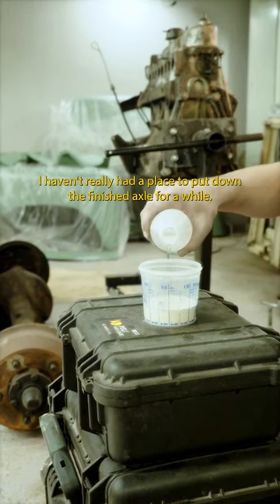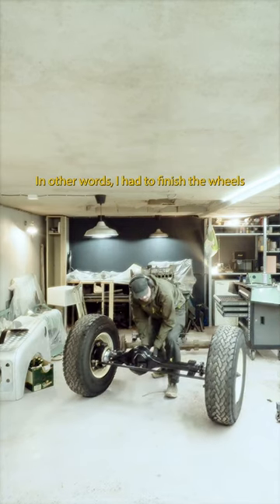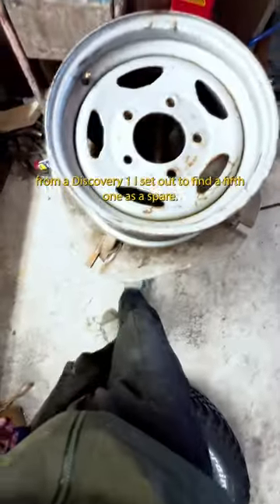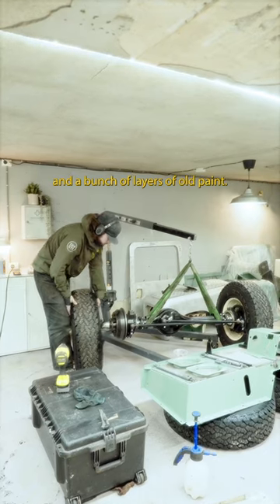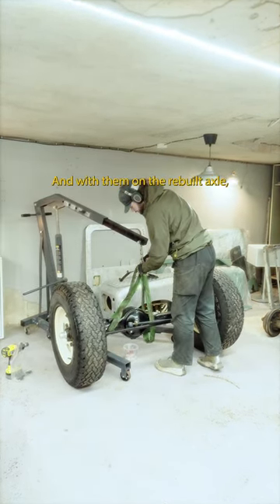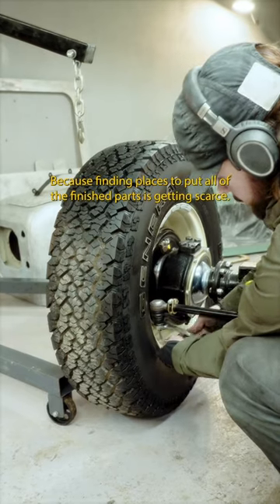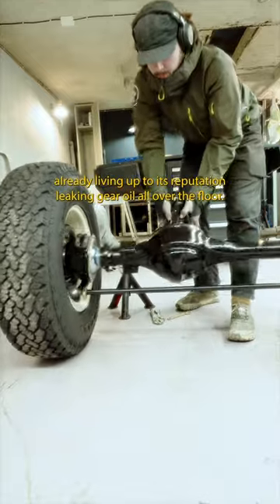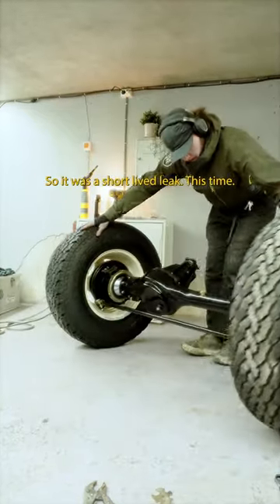Part forty of the Series 88” restoration